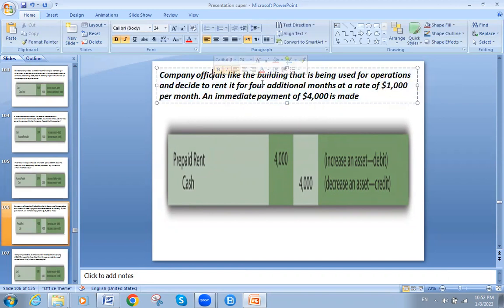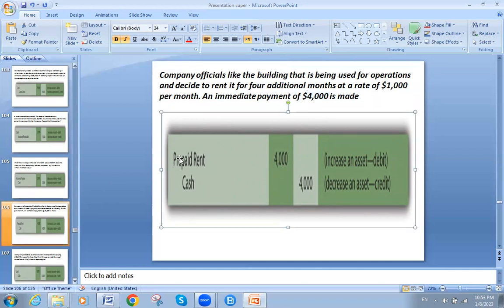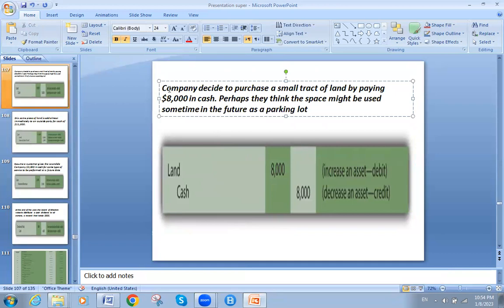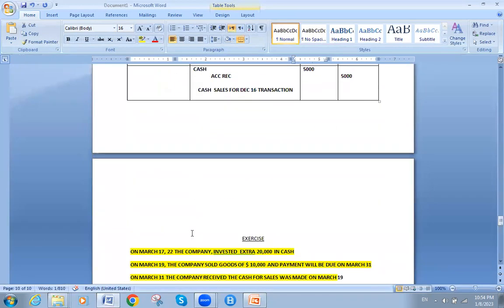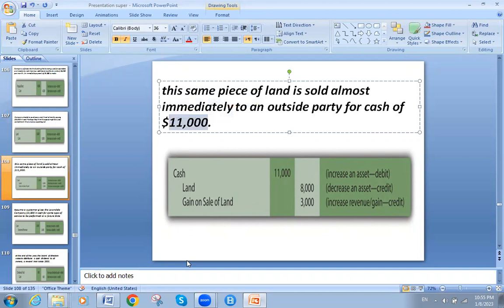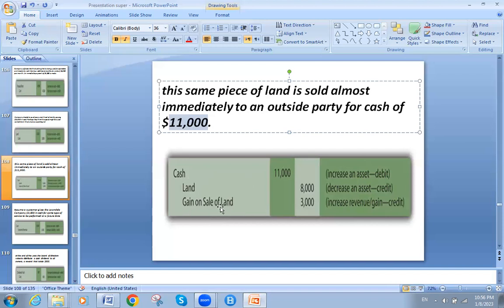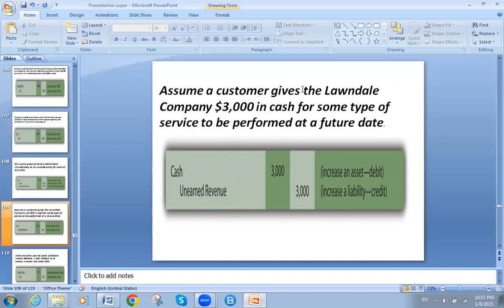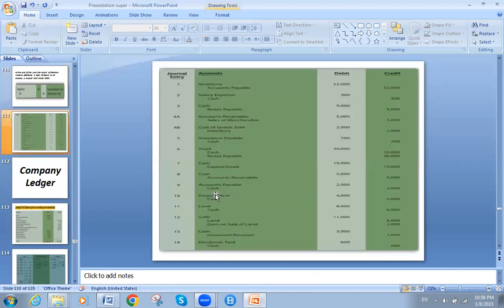16 ACC ENTRIES FOR GAINS &PREPAID EXPENSES